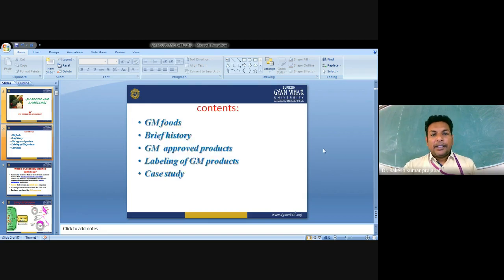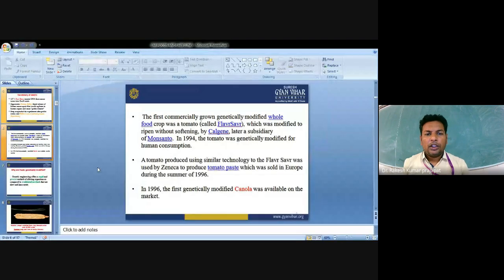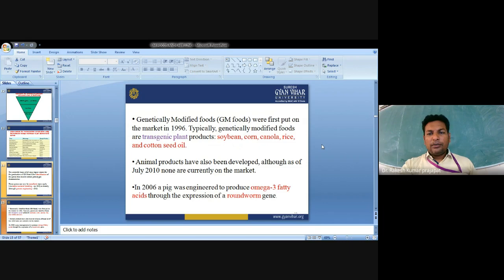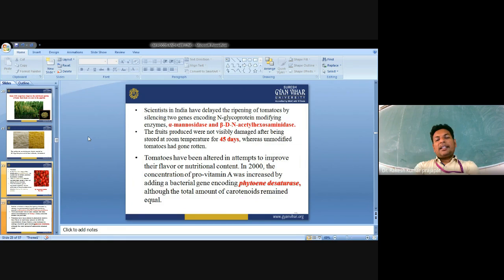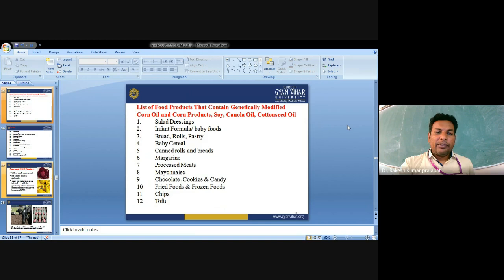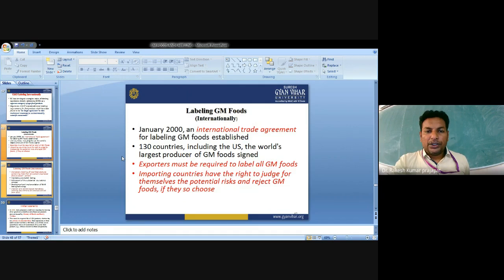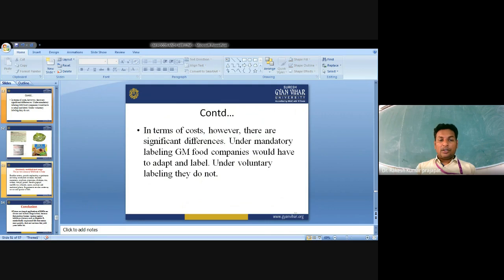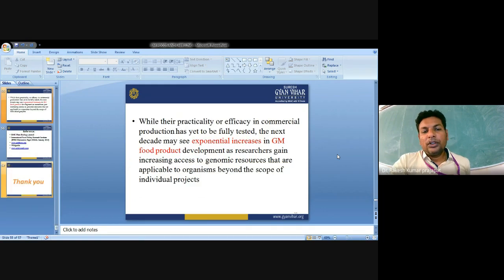GM food labeling By Dr. Rakesh Kumar Prajapat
Subject - Plant Biotechnology